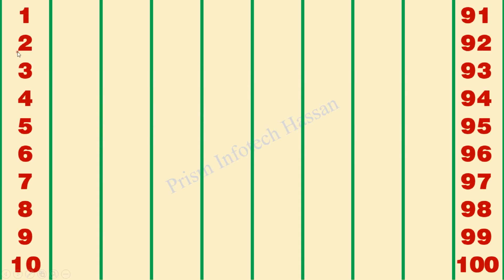Counting Numbers from 1 To 100 with spelling | By prism_infotech_hassan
Welcome to our fun and easy learning session! In this video, we help children master counting from 1 to 100. Designed specifically for Pre-KG, LKG, and UKG students, this tutorial makes learning numbers simple, engaging, and clear.

Whether you are a parent looking to help your child at home or a teacher seeking a visual aid for the classroom, this video provides a steady, rhythmic pace perfect for early learners to practice their number recognition and pronunciation.

What you will learn in this video:

Clear pronunciation of numbers from 1 to 100.

Easy-to-follow visual number progression.

A fun way to memorize counting for early childhood development.

If you found this video helpful:
✅ Like the video to support our educational content.
✅ Share it with other parents and teachers.